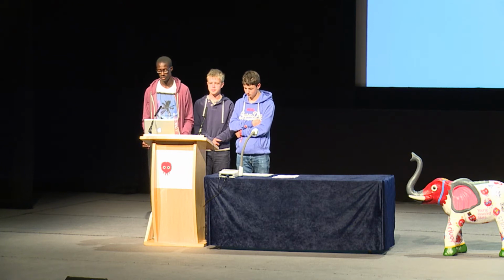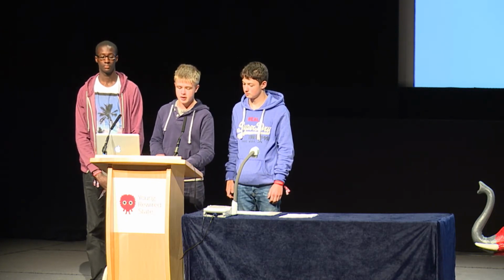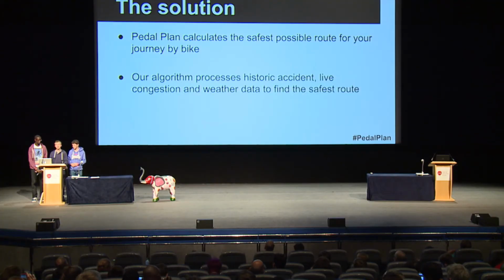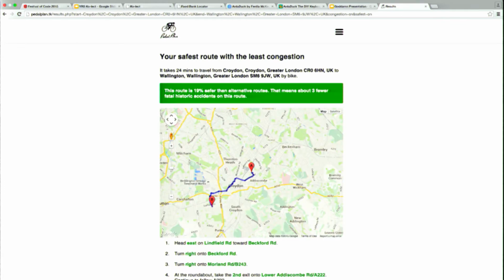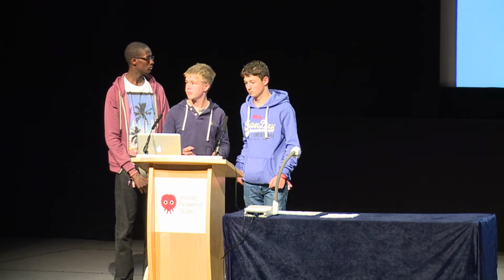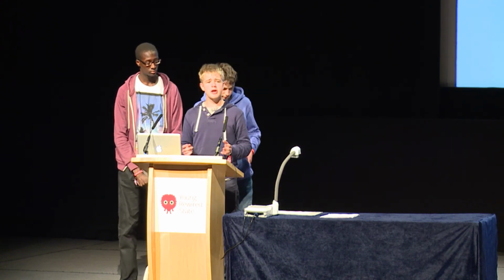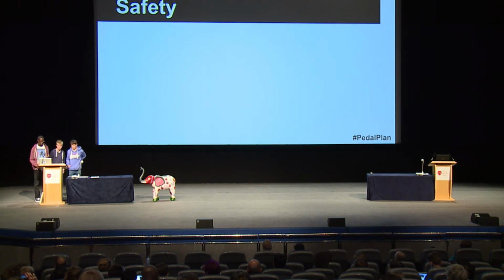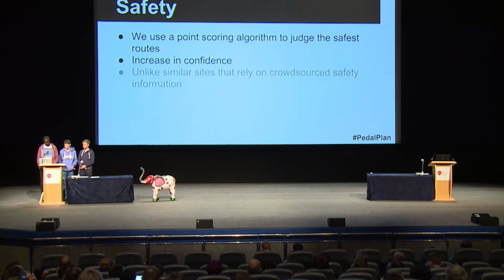Young Rewired State 2015: Pedal Plan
Demo / hack presented at SAP Young Rewired State 2012, in Birmingham, at The Custard Factory.